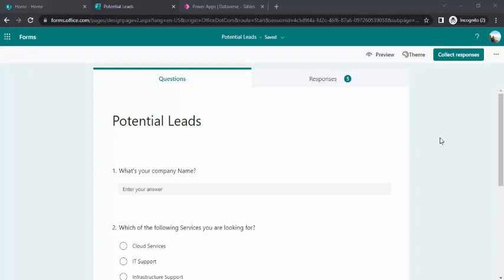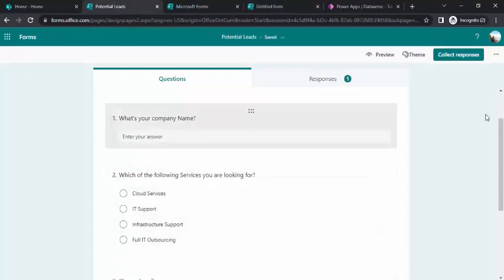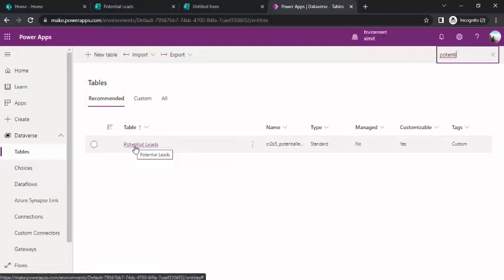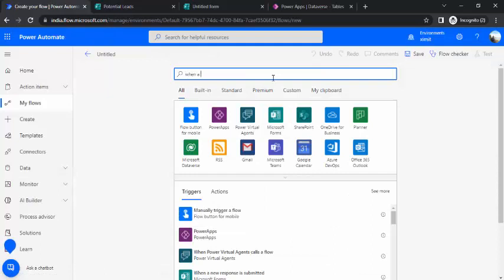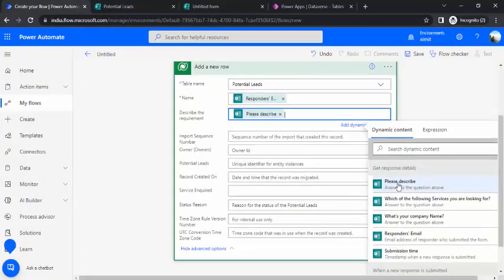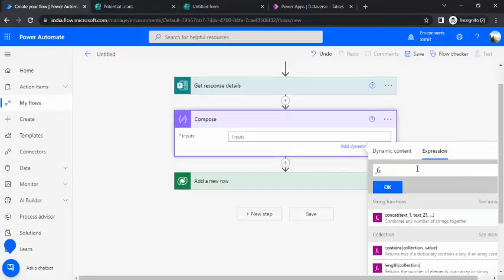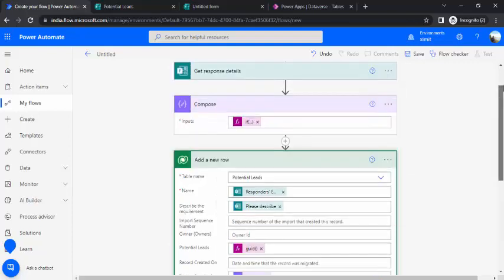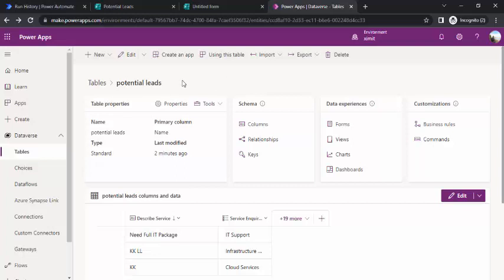PowerAutomate - Submit MS Form response to Dataverse Table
This video explains how a MS form's response can saved in Dataverse table using Power Automate.
Video also explains steps to create a MS Form and Dataverse Table and an Instant cloud flow.